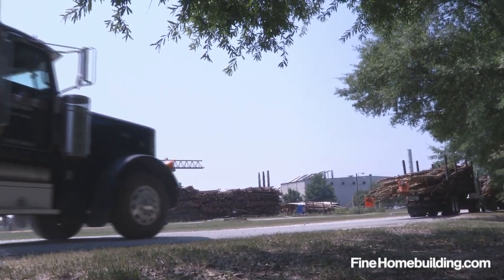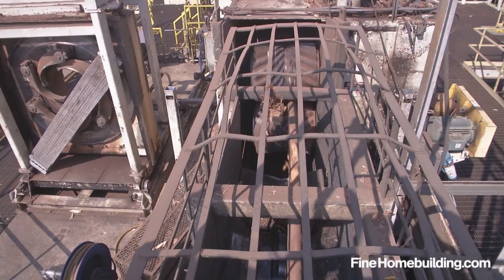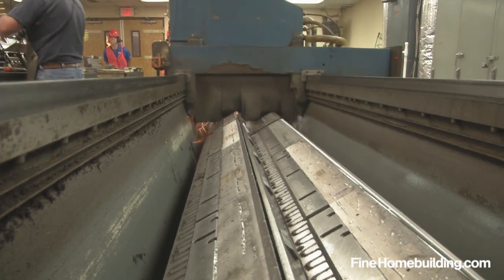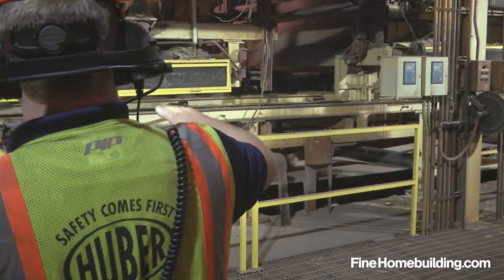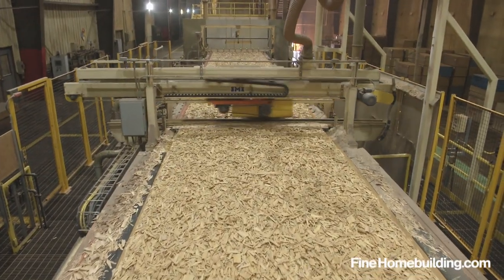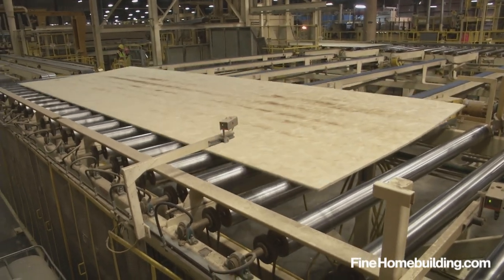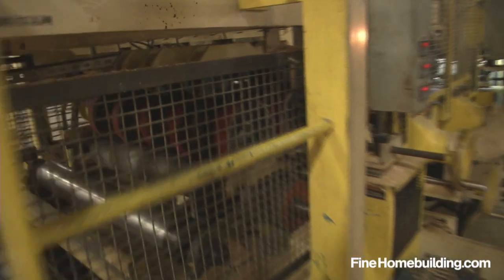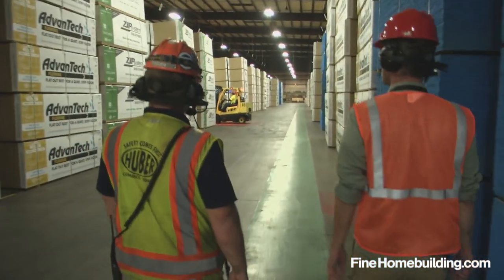Huber Advantech Factory Tour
We recently had a chance to bring a camera to the Huber Engineered Woods OSB manufacturing facility to see how their AdvanTech subfloor is made. Follow the entire process, from the rough logs entering the factory to the finished sheets heading for your local lumber yard.